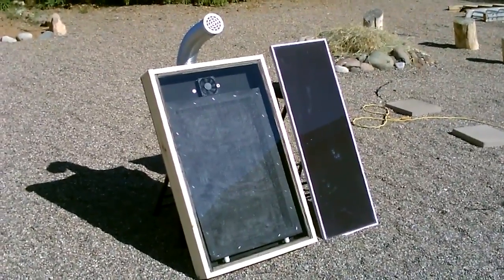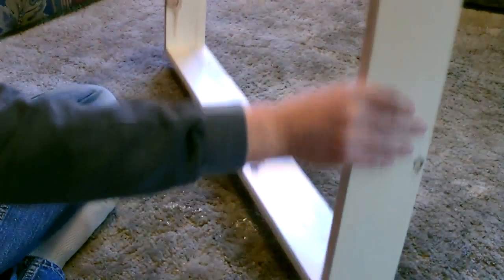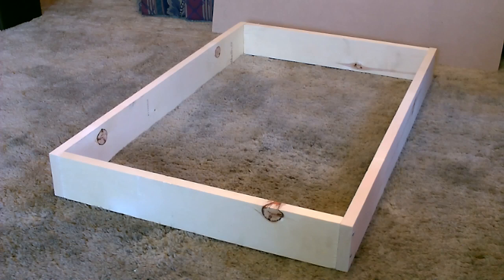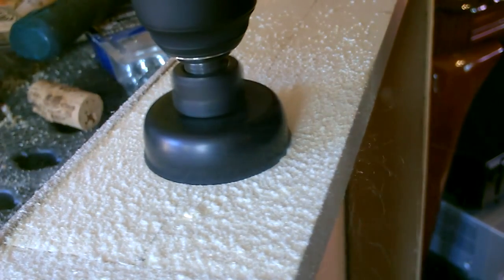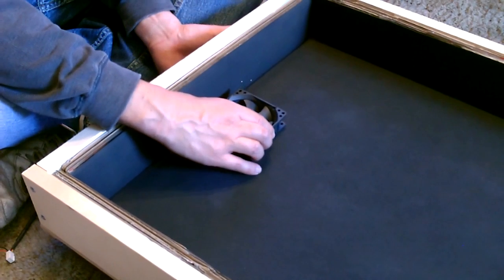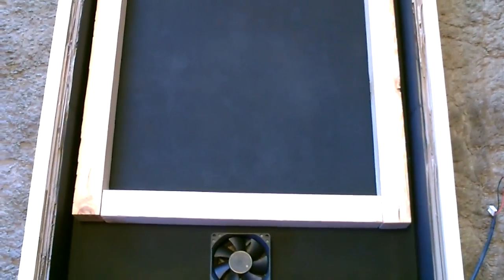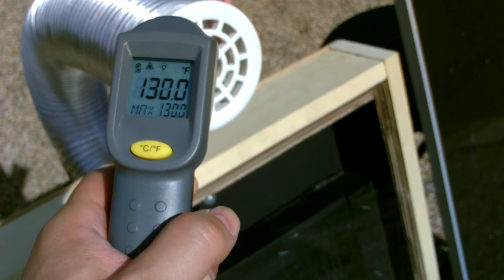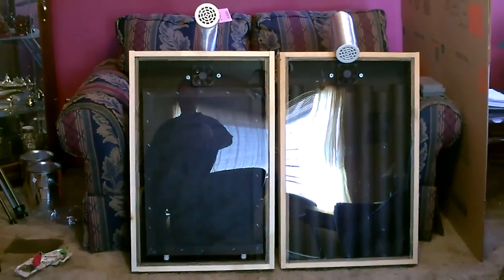Solar Air Heater! - The "Screen Absorber" Solar Air Heater! - Easy DIY (full instructions)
Homemade Solar Air Heater! - The "Screen Absorber" Solar Air Heater!. Easy DIY. Produces temps near 140F (with outdoor air in the mid 40's). design of collector is similar to the steel can/aluminum can solar air heater but uses a "screen absorber plate" instead of the cans. video is a full tutorial with step by step instructions. how it works:  outside air enters the collector at the bottom through several entrance vents. it then raises up through the collector (passing over, under and through the screen absorber plate along the way. when it reaches the top it's pulled out by a small fan through an exit vent. bottom piece of internal frame acts as a baffle which helps to spread out the airflow. short list of item sizes/dimensions: outer frame: One (1x4) cut down into Two 33 3/4" pieces and Two 20 1/4" pieces. inner frame: One (2x2) cut down into Two 26" pieces and Two 15" pieces. glass (plexi-Glas) used is 20" by 32" (always build your collector around the glass you have available). dimension of backing 33 3/4" by 21 3/4". hardware used: Twelve  #8 3/4" wood screws for the backing. Eight #8 1 3/4" wood screws for the outer frame. Four #12 2 1/2" wood screws for the internal frame. vent tube is a 3" dryer hose (expands up to 8 feet). collector is painted with flat black paint. seal up the collector appropriately to match your local climate conditions (using weather stripping, caulk etc.). final thoughts... experiments suggest that a "dual layer" screen absorber plate works the best (single layer and triple layers of screen tend to produce slightly lower temps). *i recommend keeping the entrance vent "cutouts". those can be reinserted to adjust airflow (which could potentially raise/lower output temps - will do additional experiments). i experimented with putting the screen absorber at an angle inside collector but angling it did not produce higher temps. (*note that using no screen at all (just a black box) will significantly reduce output temps - they dropped down an average of 20-30F (couldn't get above 109.5F without the screen assembly)